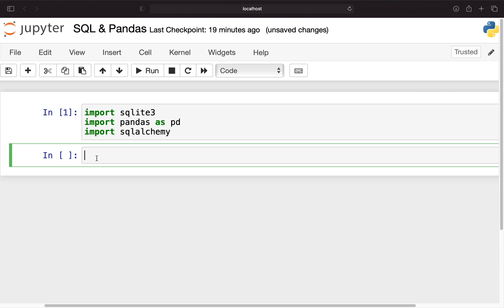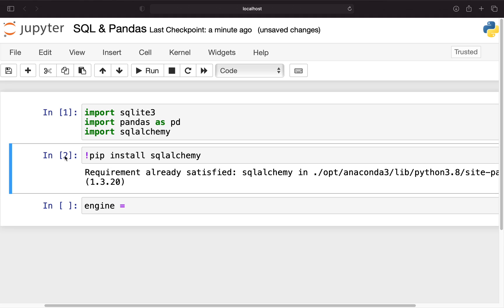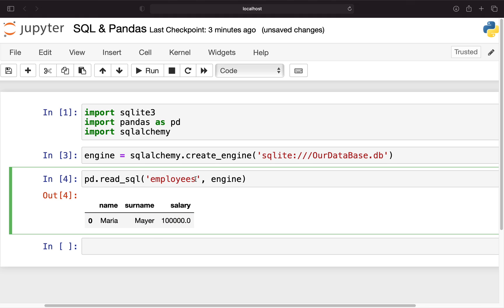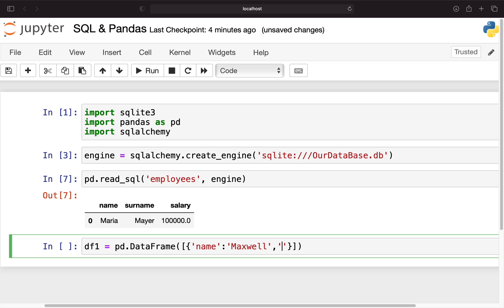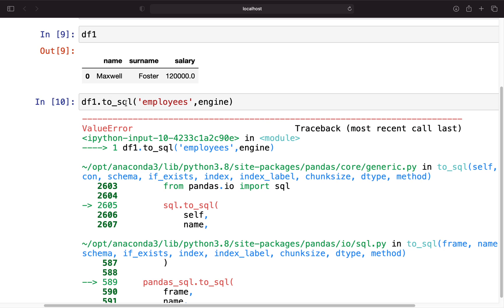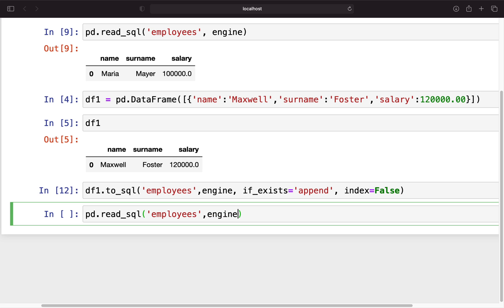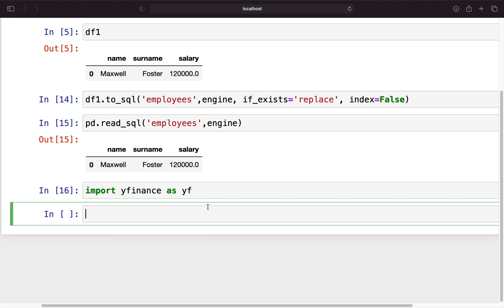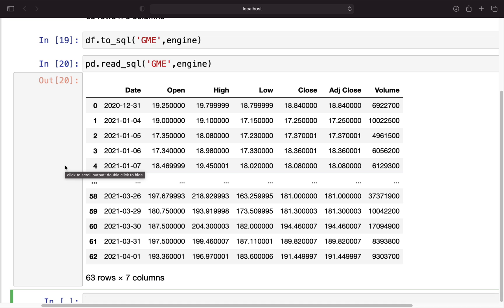Pandas Dataframes and SQL [How to write dataframes into a sql database/get sql table to dataframe]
In this video I am showing how to get sql data into Pandas dataframes and also how to store dataframes into sql databases. I am working with SQLite in this video.

0:00 - 0:55 Intro
0:55 - 02:08 Create DB engine (read description for other DB)
02:08 - 03:49 read_sql (Both whole table and SQL syntax possible)
03:49 - 08:32 to_sql (and possible errors/mistakes/pains)
08:32 - 10:20 Pull and store financial data in a sql db
10:20 - 11:04 Outro / Potential topics